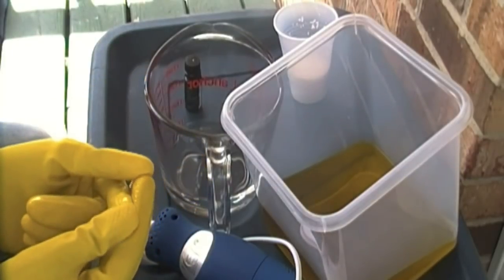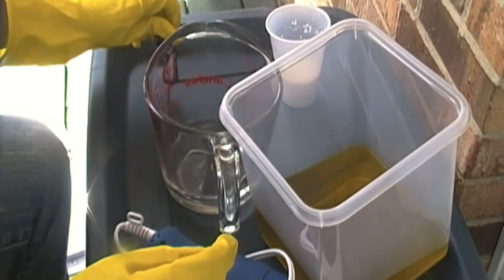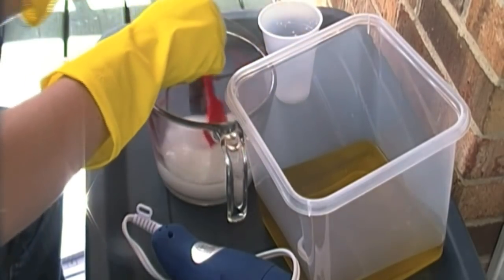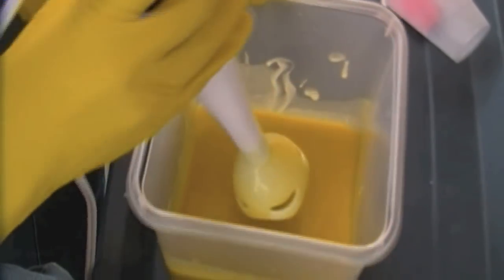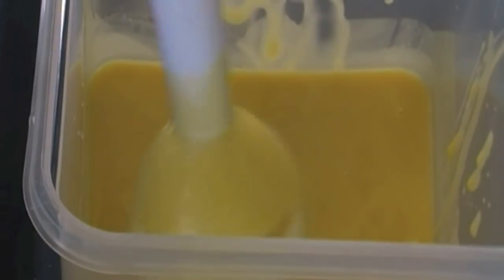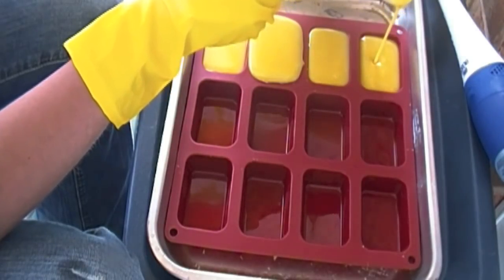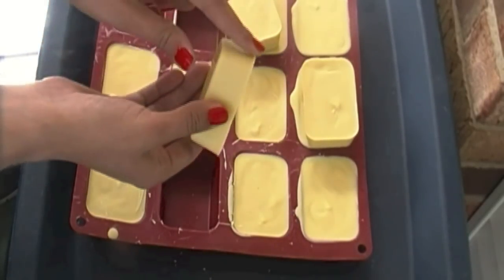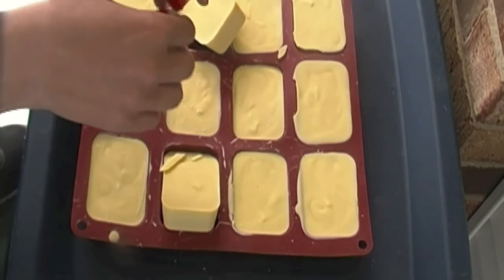Super Easy Soap for beginners.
I started making soap around the time I started prepping. Yes, I can go to the store and buy soap, but in a SHTF situation, that may not be an option. I make soap so I can save money, know what is in it, and most importantly, keep the skill fresh in my mind.